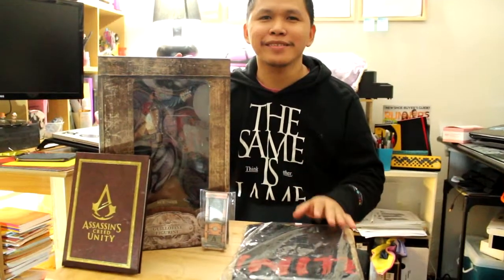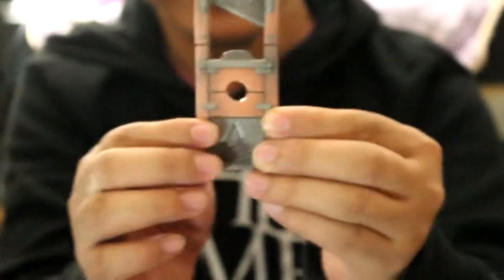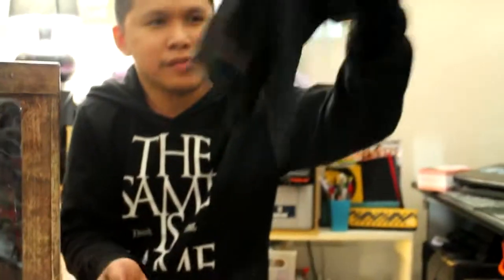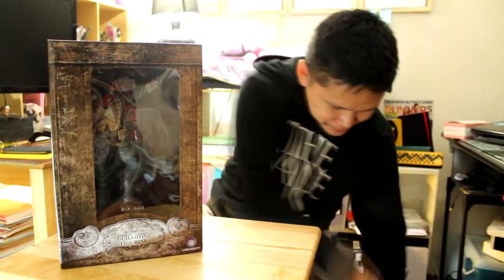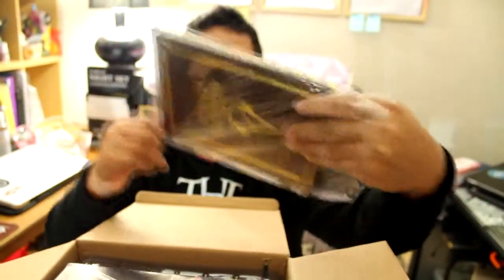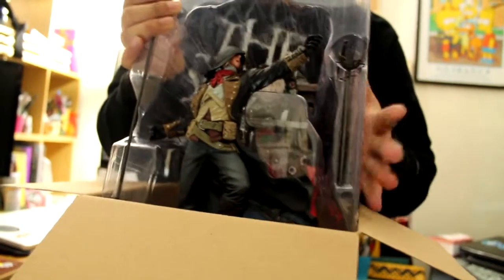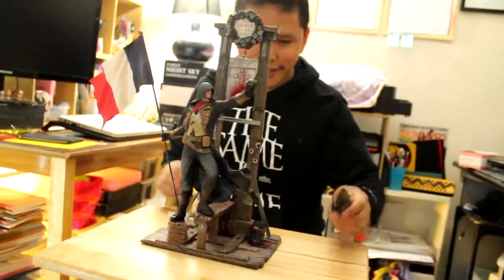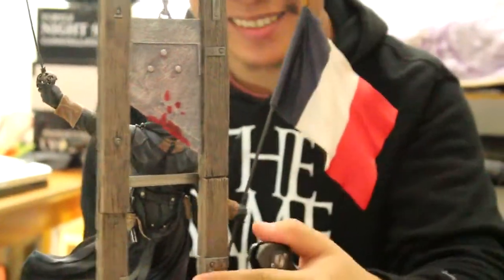Assassins Creed Unity Guillotine Figurine for PS4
Fresh UNBOXING of the Assassins Creed Unity Guillotine Figurine for PS4

Thanks to DATABLITZ

Thanks to UBISOFT

Thanks to Fei.incha Photography